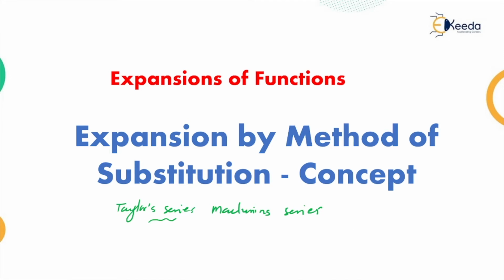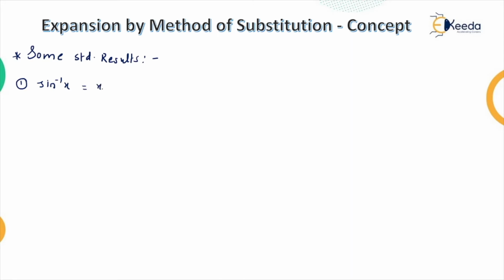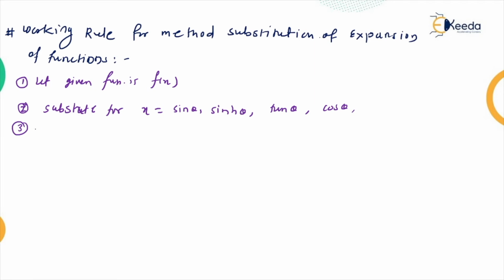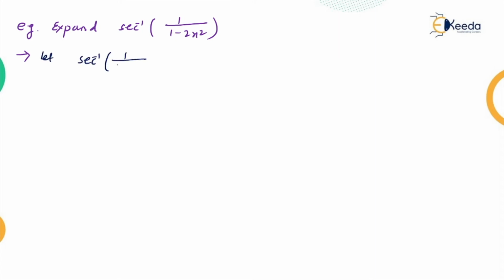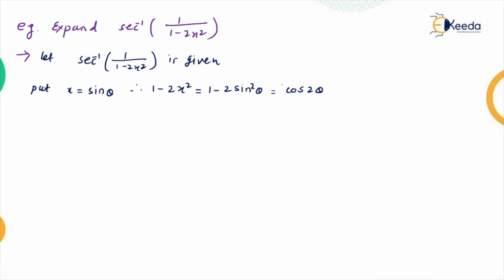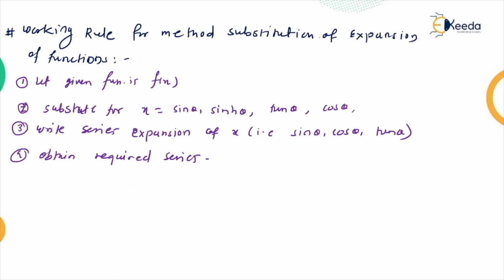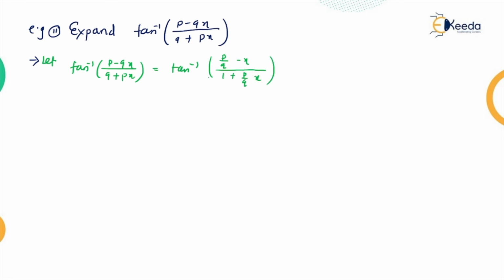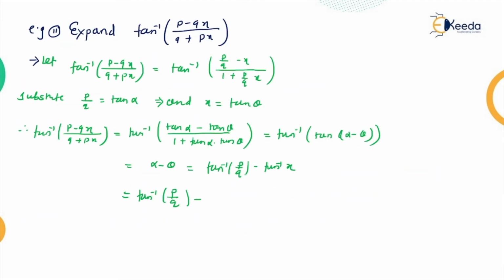Expansion by Method of Substitution Concept